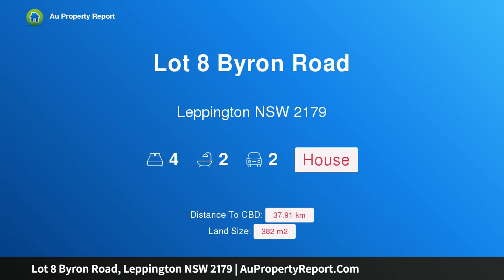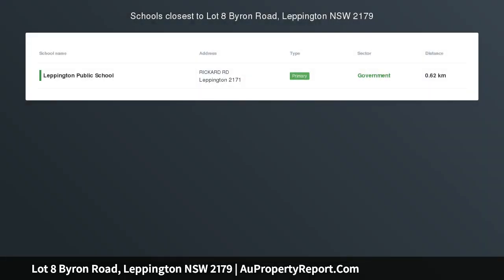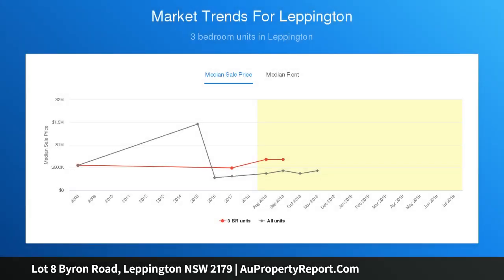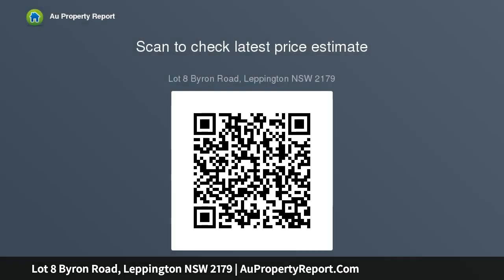Lot 8 Byron Road, Leppington NSW 2179 | AuPropertyReport.Com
Lot 8 Byron Road, Leppington NSW 2179
Property Type: house
Bedrooms: 4
Bathrooms: 4
Car Space: 2
REDUCED TO SELL! LIMITED OPPORTUNITY!